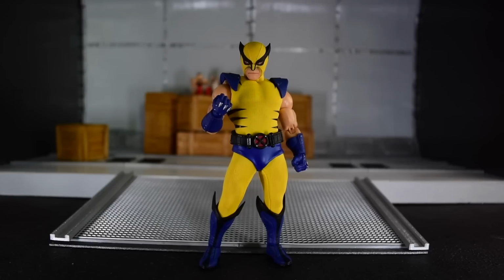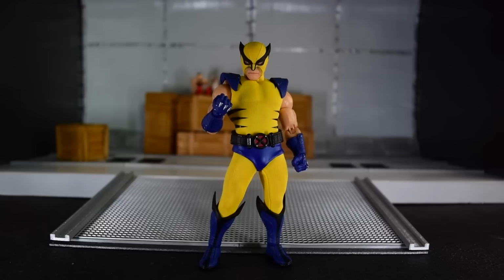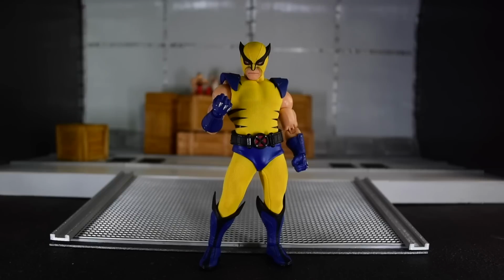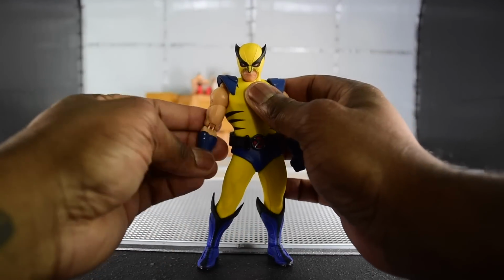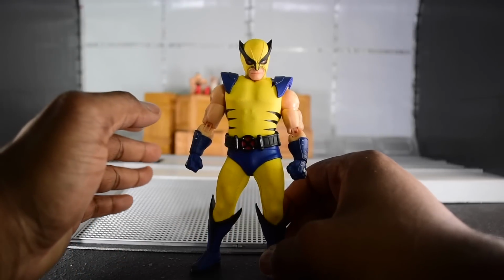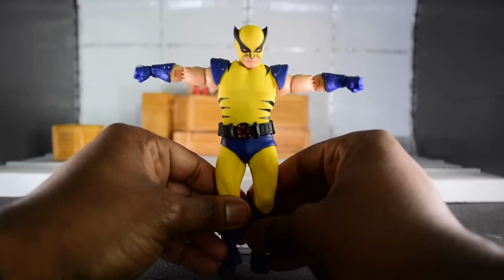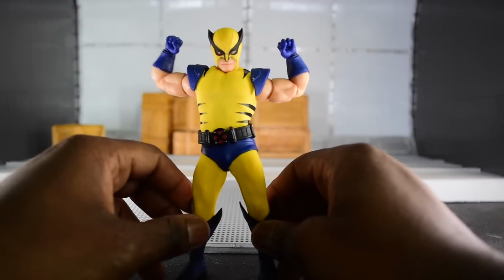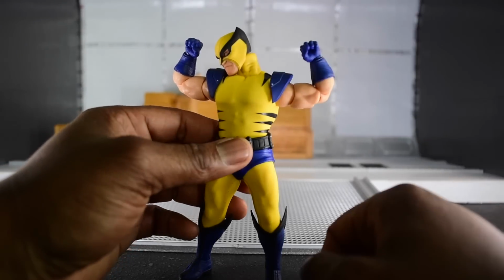Mezco One:12 Collective DX Wolverine Review